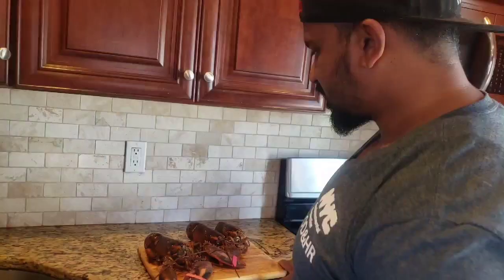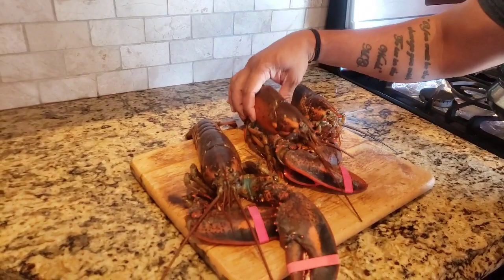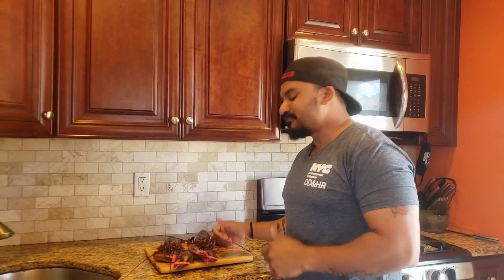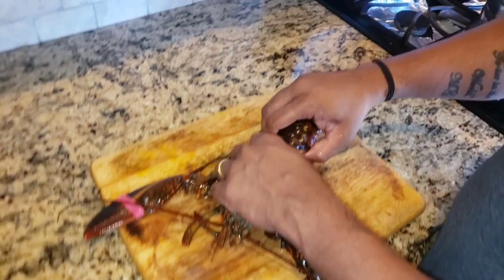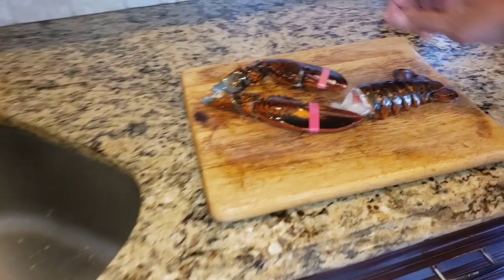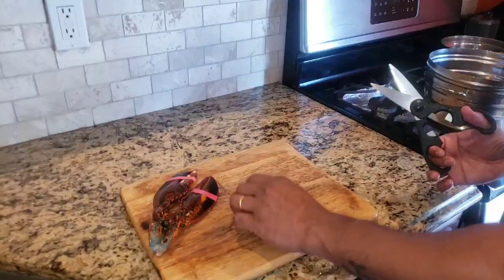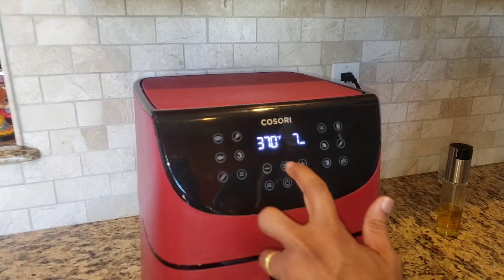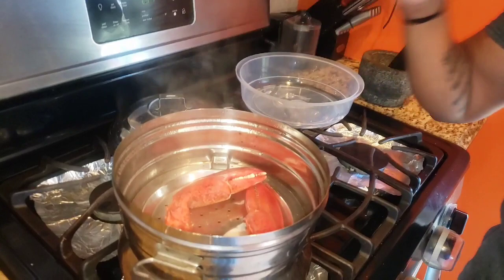AIR FRYER LOBSTER!!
Air Fryer Lobster / Steamed Lobster Claws.

See link for Cosori Air Fryer (Best Seller)

See link for Oil Mister

See link for Clever (Best Seller)